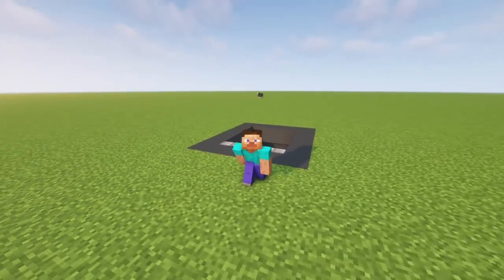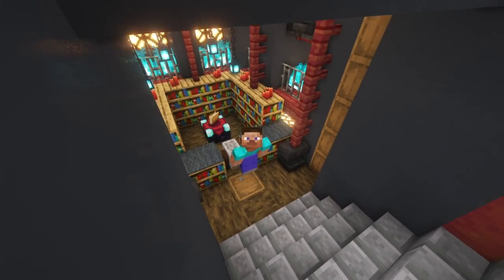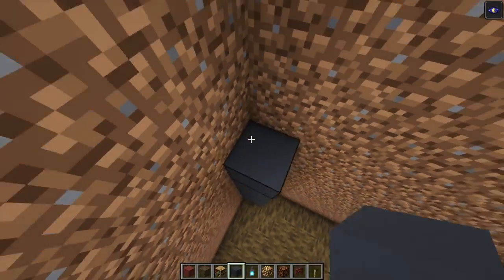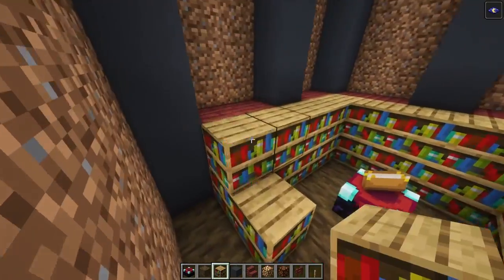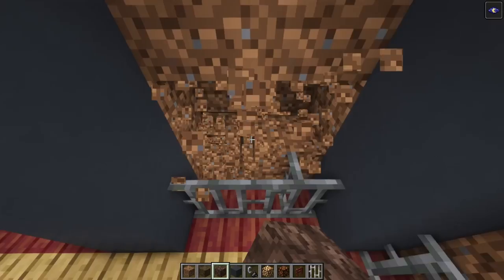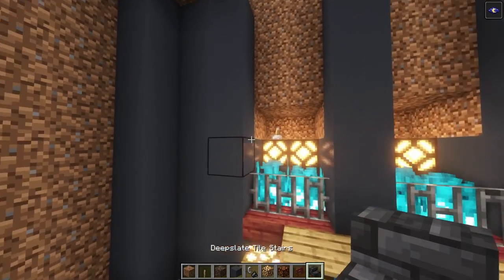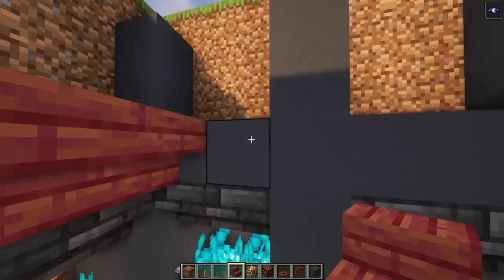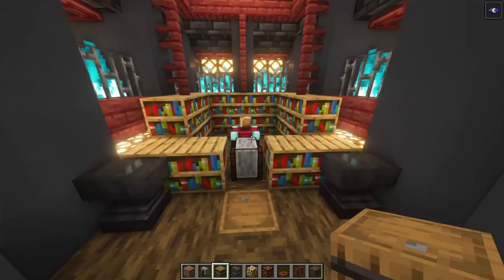Minecraft ENCHANTING ROOM DESIGN - TUTORIAL (EASY)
This is a Enchanting room Design that i have made and i would really like to share it with you, if you are interested in building or if you like playing minecraft in general , Feel free to subscribe, like and share the video. it would really help me out. And it will also make sure that i can share more stuff with you..

REQUIREMENTS

239x Gray concrete
59x Mangrove wood
49x Stripped mangrove log
32x Mangrove stairs
29x Stone brick stairs
26x Bookshelfs
24x Red Candle
22x Redstone lamp
17x Mangrove trapdoor
17x Mangrove fence
13x Deepslate tile stairs
12x Barrel
12x lever
10x Glowstone
4x Soul lantern
4x Gray carpet
2x Anvil
1x Grindstone
1x Enchanting table
1x Flint and steel

WORLD DOWNLOAD